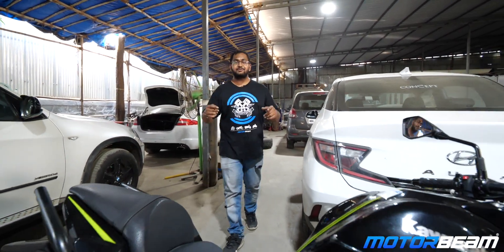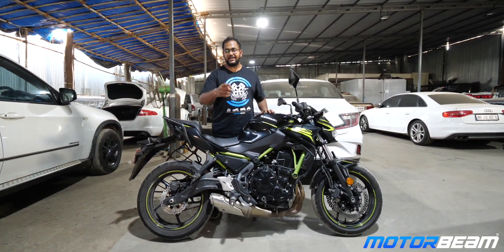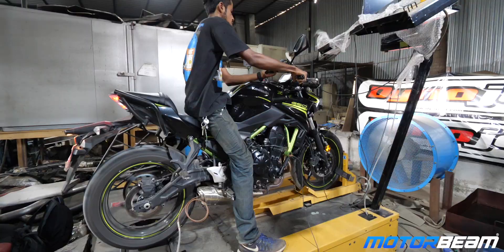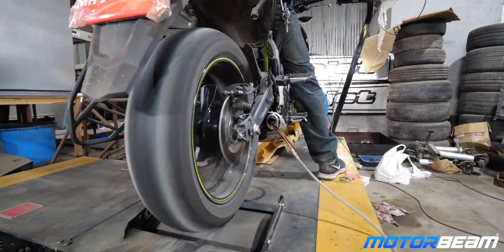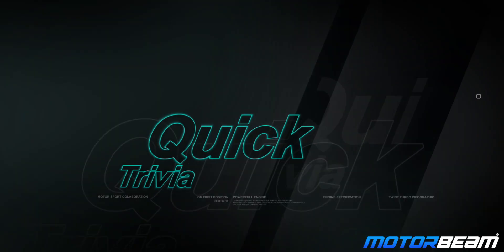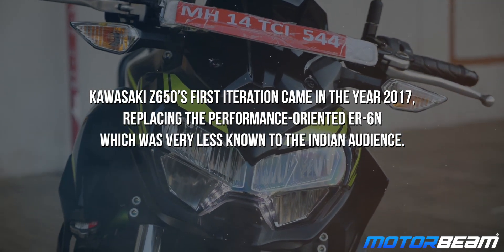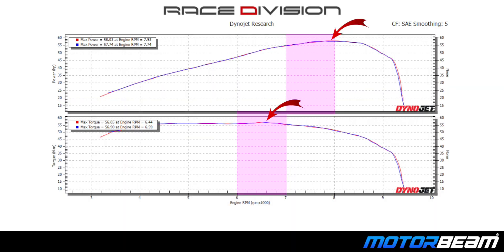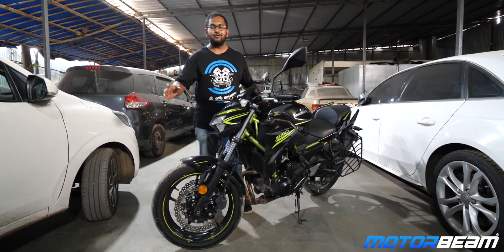2021 Kawasaki Z650 Dyno - Best Power To Money Ratio? | MotorBeam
Kawasaki launched the Z650 by replacing the ER-6N. The Z650 is the cheapest naked parallel-twin motorcycle by Kawasaki in India. It has the same motor as the Ninja 650 but as it is cheaper we try and find out on the dyno if it has the best power to price ratio.